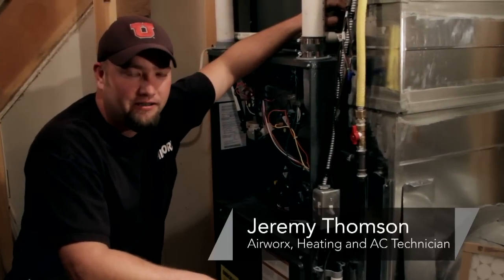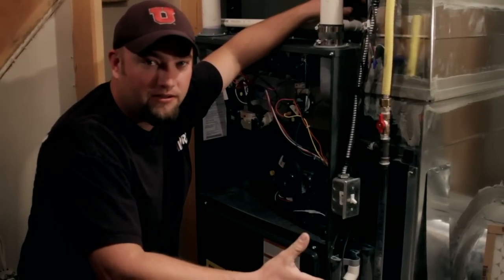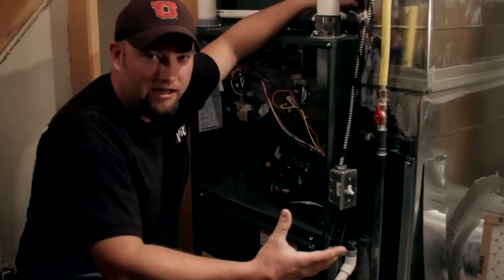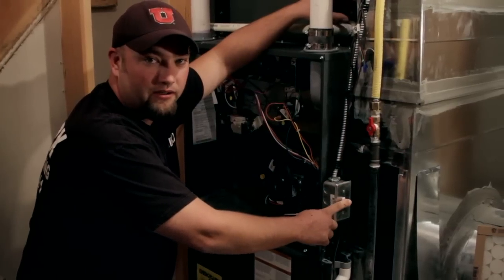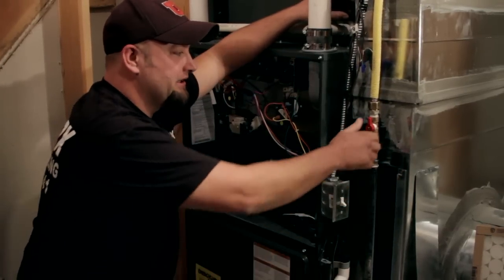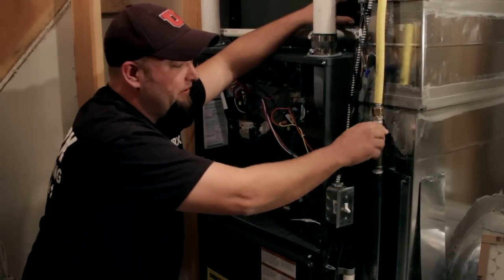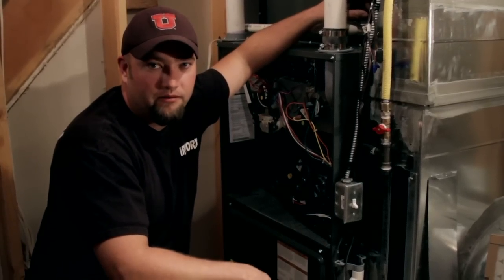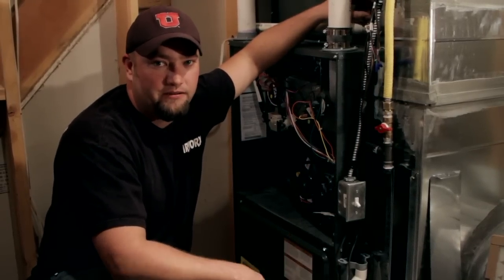Central Air Conditioning : What to Do If You Smell Gas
If someone smells gas in their utility room, they should call a qualified technician to find out where the smell originates. Find out how to shut down a furnace and a gas valve with help from a heating and air conditioning technician in this free video on responding to a suspicious gas smell.

Series Description: Common central air conditioning concerns involve problems with both the heating and cooling systems. Find out how to deal with air conditioner and furnace issues with tips from this free video series on central air.